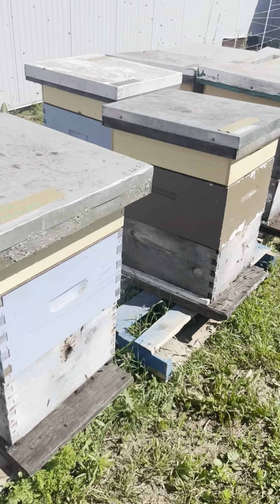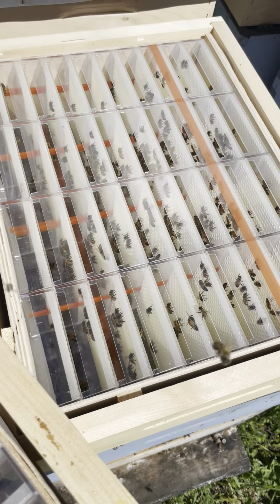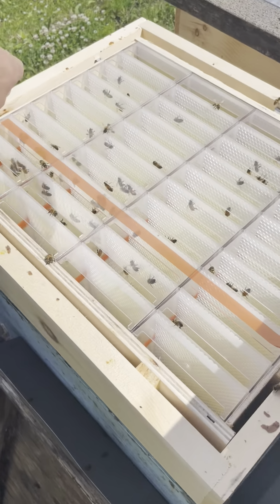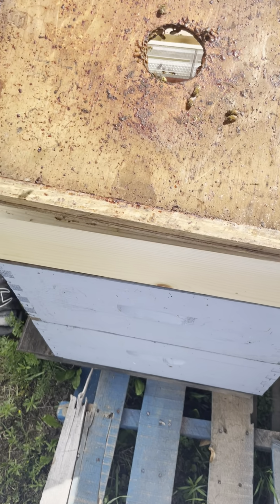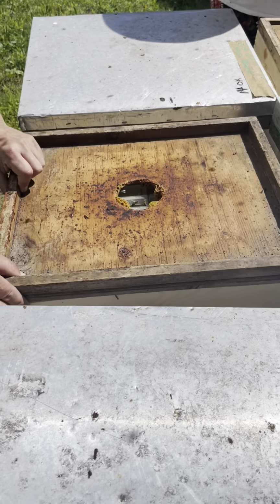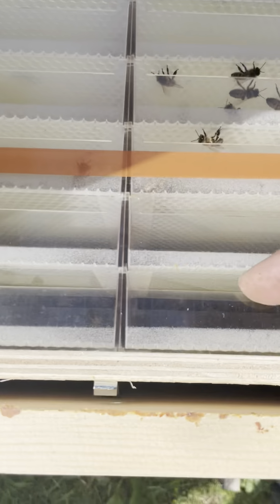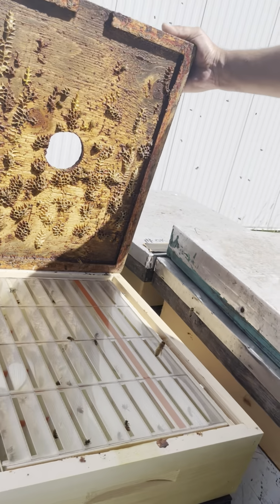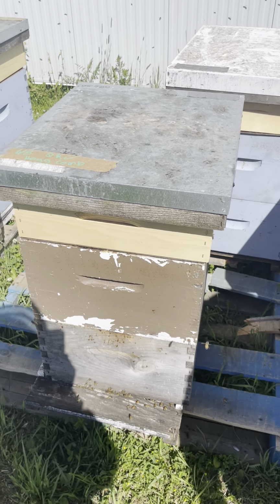Hogg Comb Part 1 | Comb Honey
We installed a hogg comb honey super kit onto 10 hives. Today we are going in on day 5 to see how they are doing and making sure they are all coming up through the queen excluder. All of the hives seem to be making some progress and are working in the hogg comb cassettes.